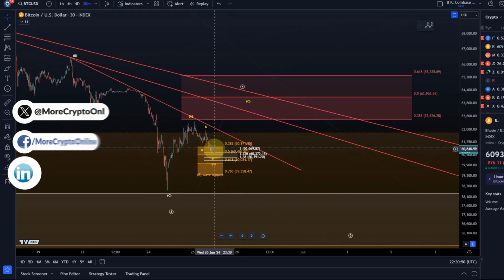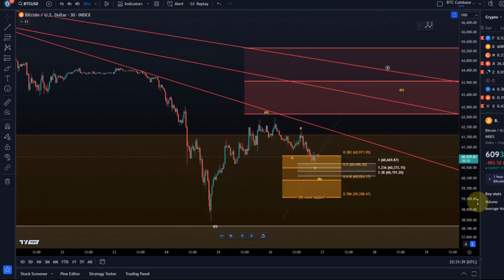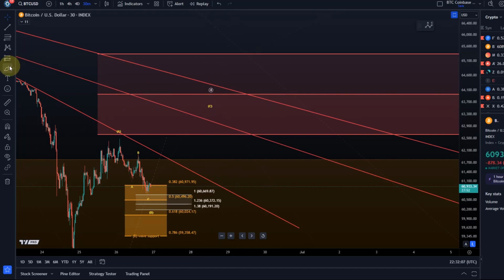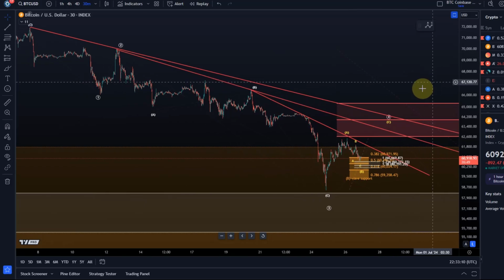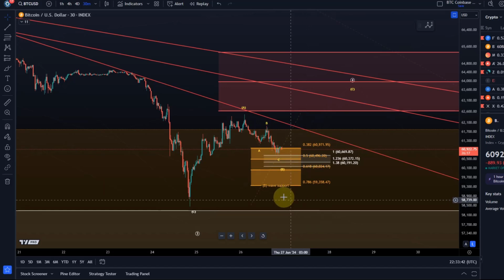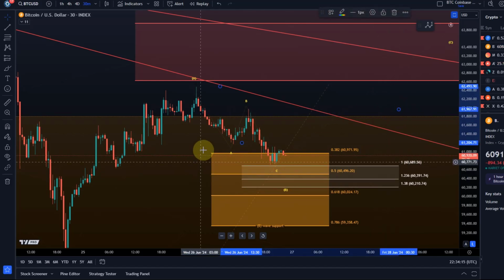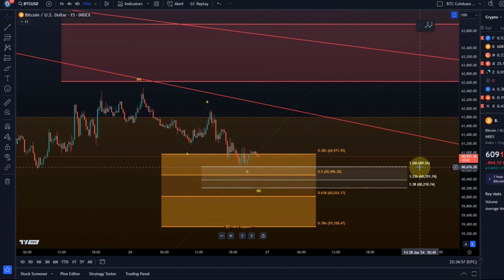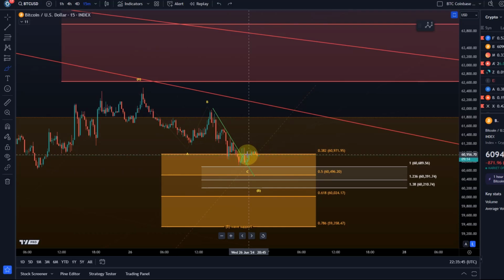Bitcoin Price Elliott Wave Price Update: Understanding the Bullish and Bearish BTC Scenarios